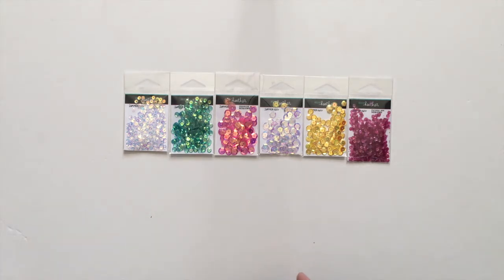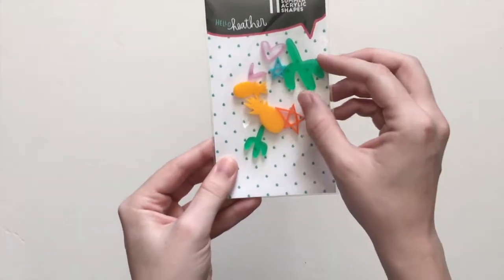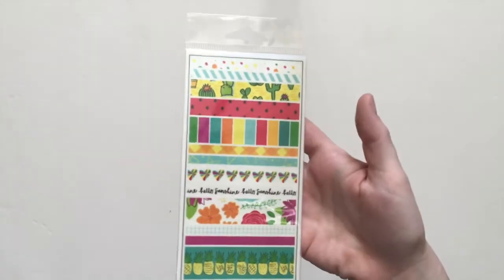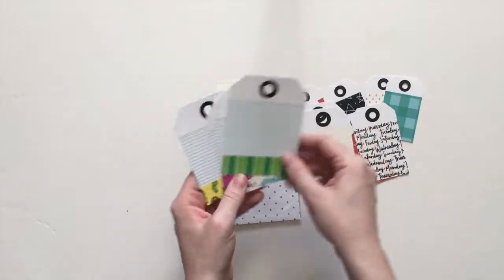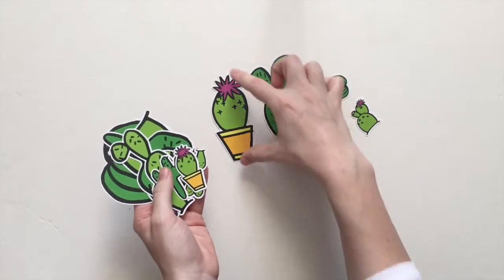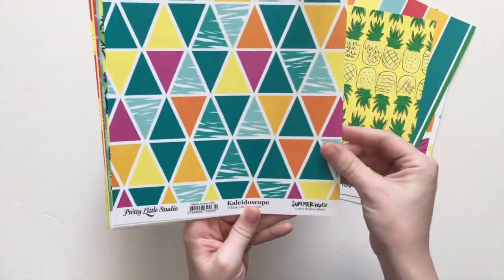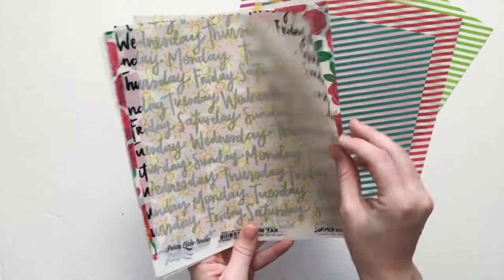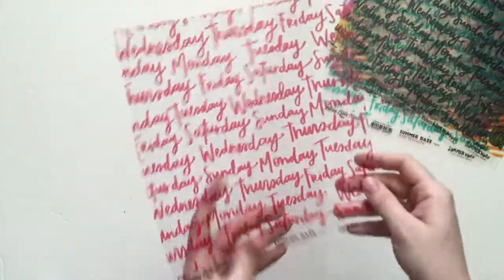Summer Vibes Collection by Hello Heather Unboxing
Let me know what you favorite item is from the collection!